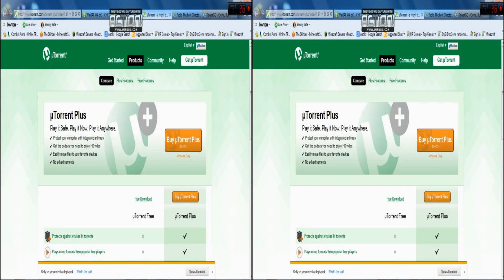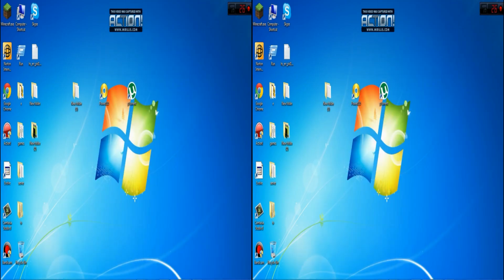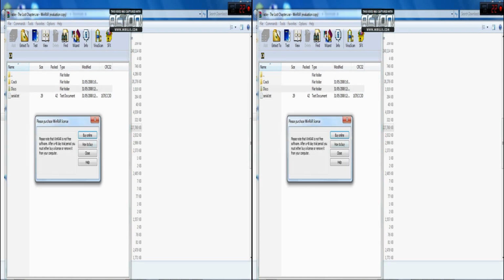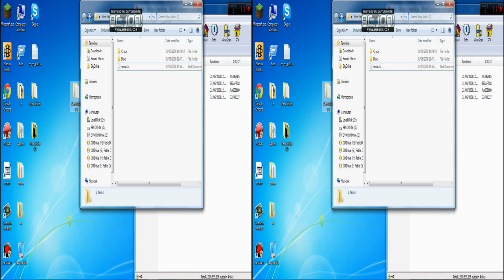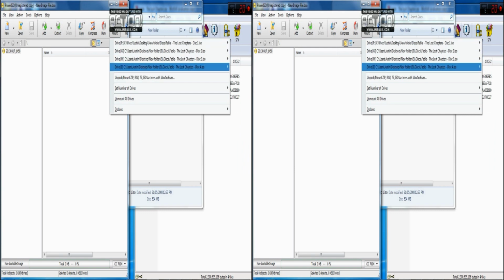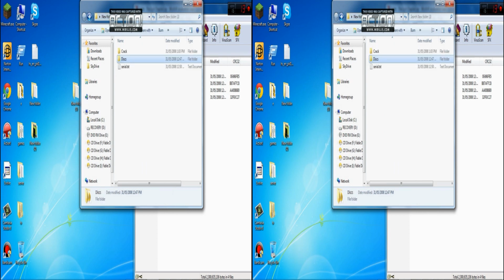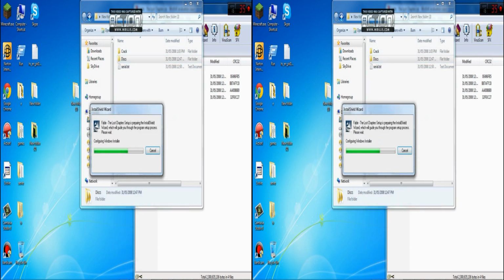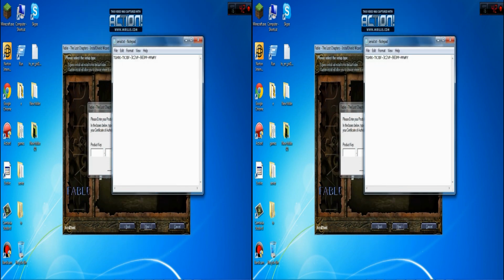how to dowload Fable - The Lost Chapters